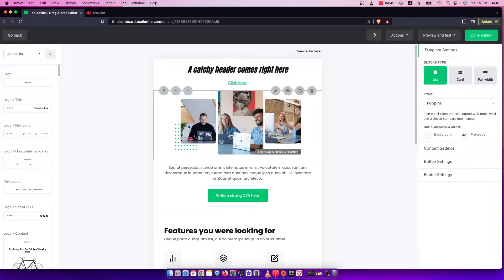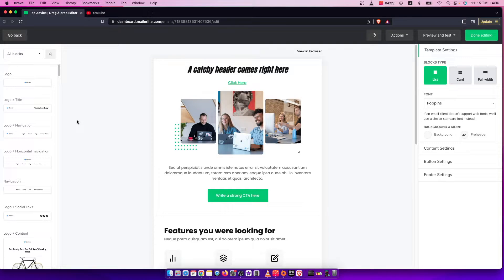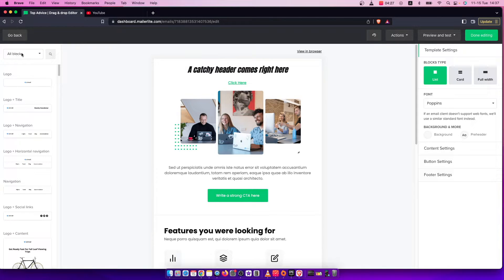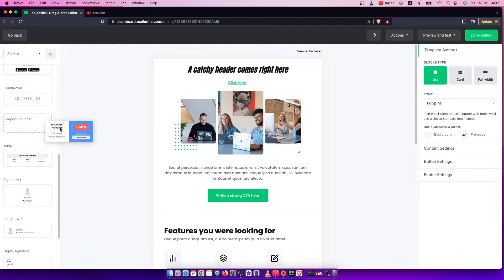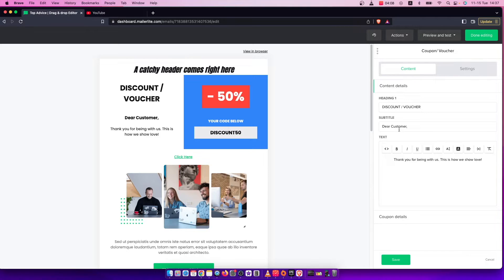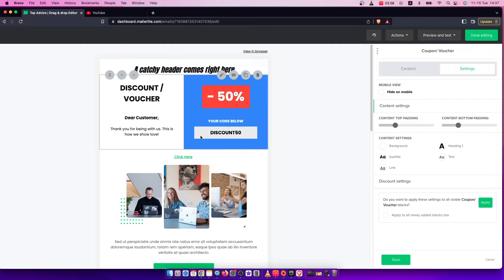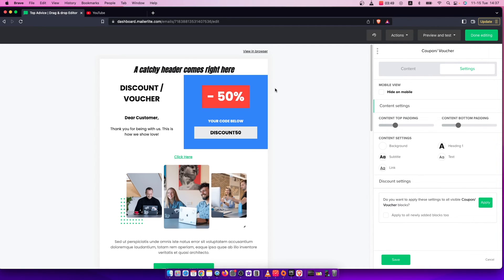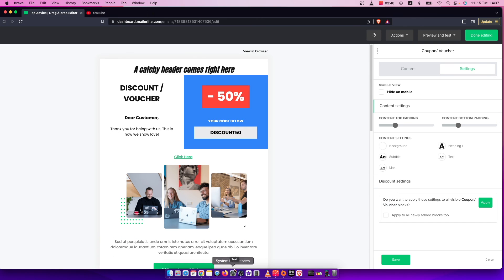How To Add A Coupon To Your MailerLite Email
In this video I will show you How To Add A Coupon To Your MailerLite Email It's really easy and it will take you less than a minute to do so!